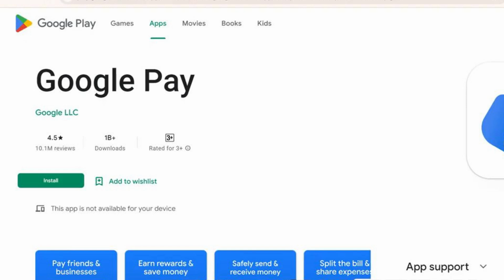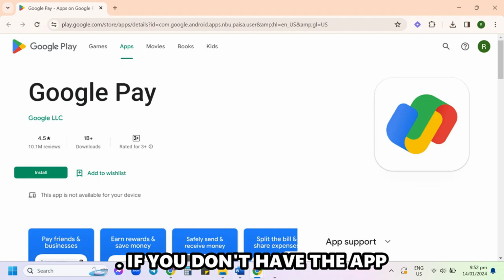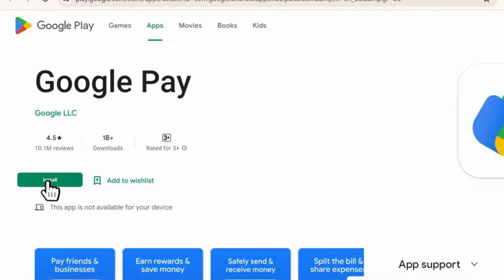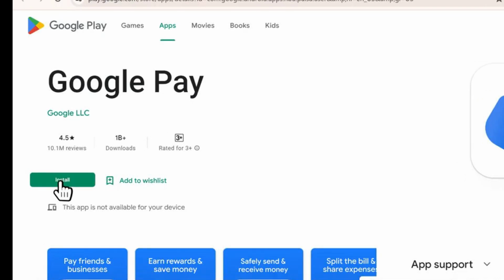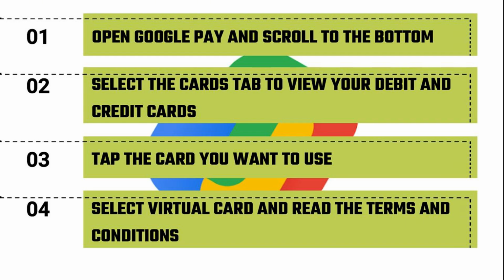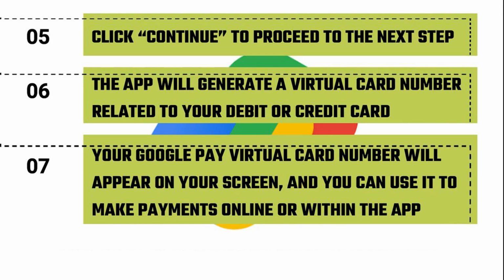How to Find Virtual Account Card Number In Google Pay (2025)| Quick Guide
How to Find Virtual Account Card Number in Google Pay
Welcome to our tutorial on how to find your virtual account card number in Google Pay! Whether you're looking to use it for online purchases, subscriptions, or other payment services, we'll walk you through the easy steps to locate and manage your virtual card.